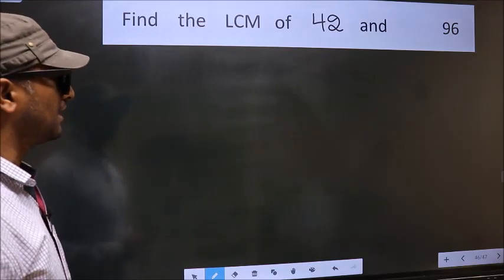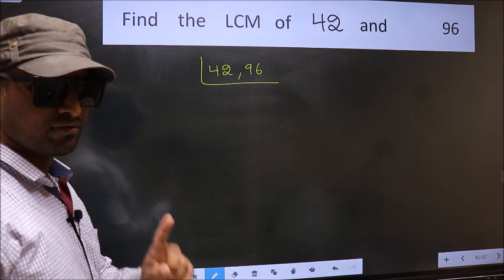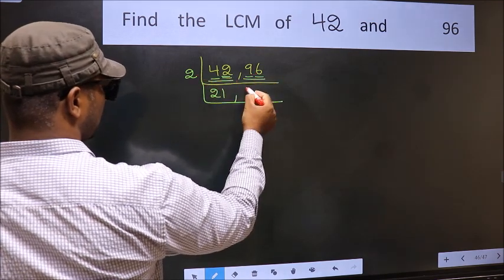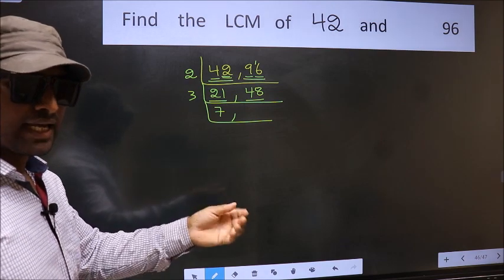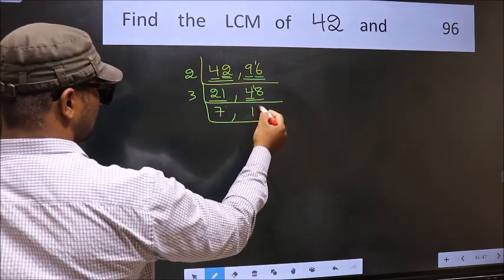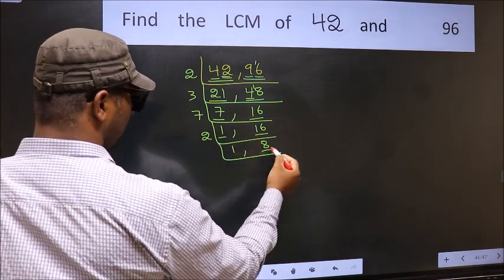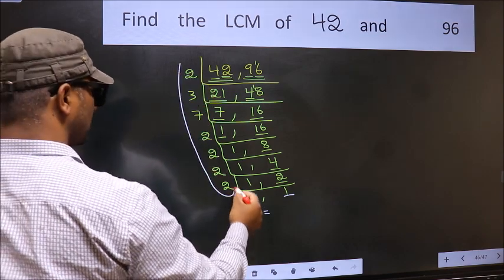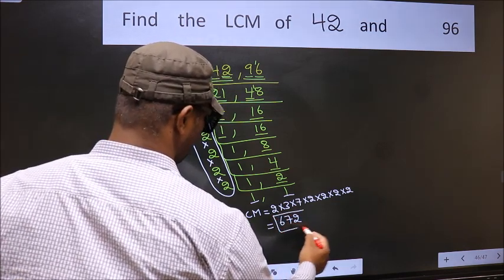LCM of 42 and 96